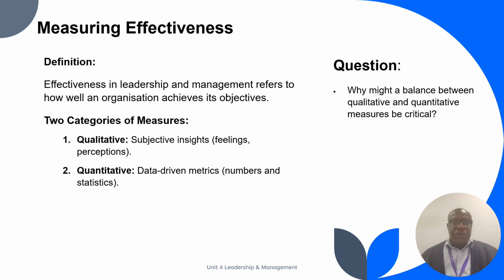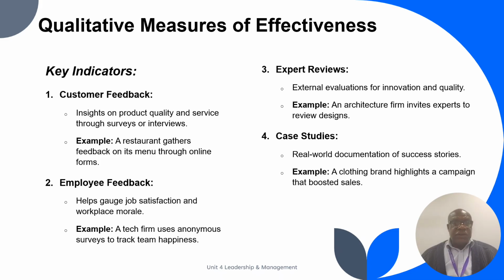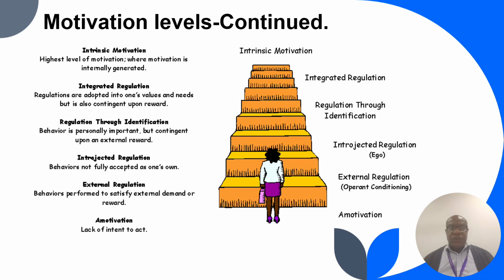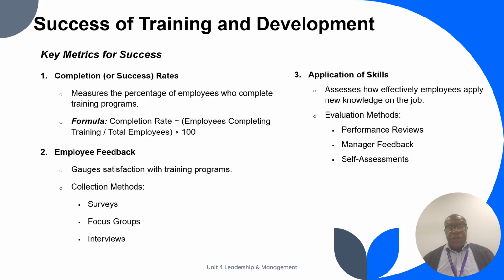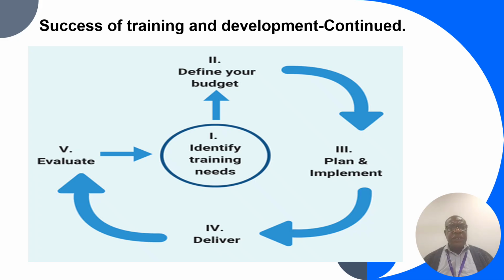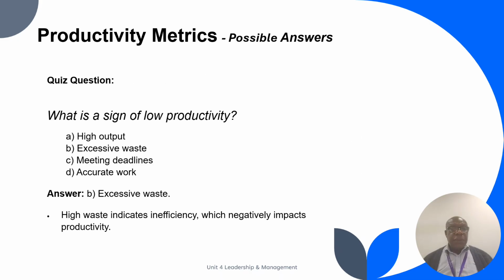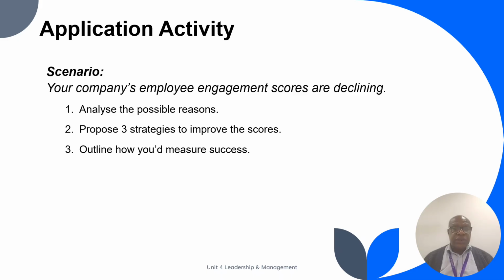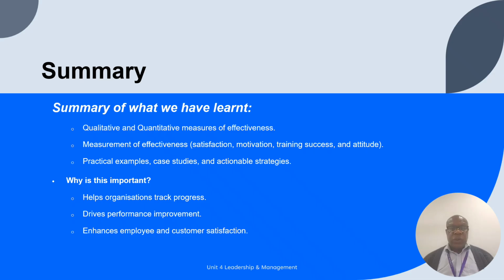Unit 4: Leadership & Management (Level 4) | Lecture 14 of 15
In this video, we explore the essentials of Leadership and Management at Level 4. Through 15 lecture presentations, you’ll gain insights into theories, styles, and practices that shape effective leadership and management in organisations - we break down essential topics such as:

Lecture Objectives:
By the end of this session, students will become knowledgeable in the following.
- Qualitative and Quantitative measures of effectiveness.
- Measurement of effectiveness (satisfaction, success, and attitude).
- Practical examples, case studies, and actionable motivation, training strategies.
   - Helps organisations track progress.
   - Drives performance improvement.
   - Enhances employee and customer satisfaction.

Perfect for students, apprentices, and professionals looking to strengthen their understanding of leadership in practice.

📘 Part of the Business Level 4 course series.

💡 How to Participate:
👉 Watch, learn, and play along
👉 Comment your answers below – let's see who aces this quiz!

Let’s make learning fun and interactive! 🎉